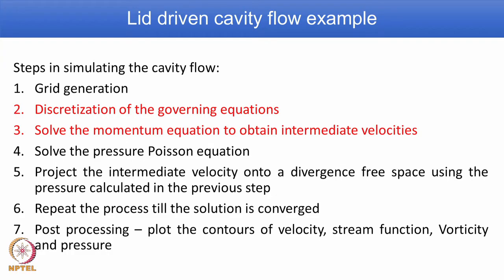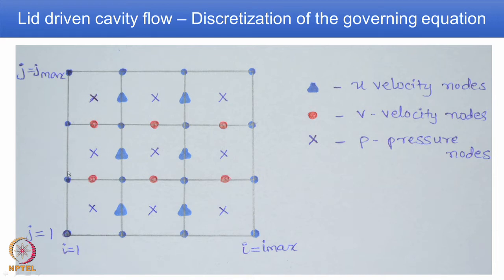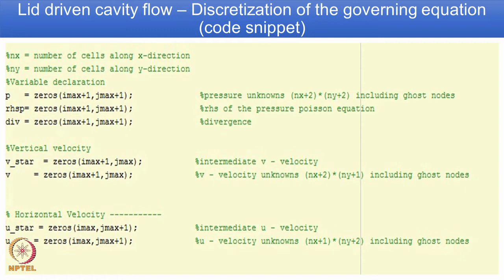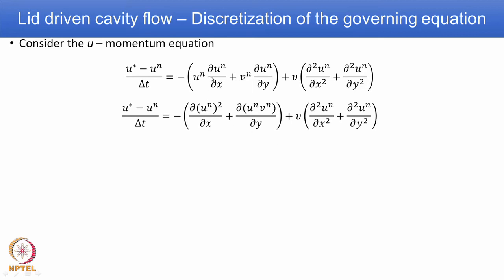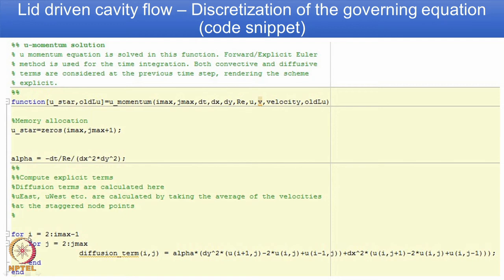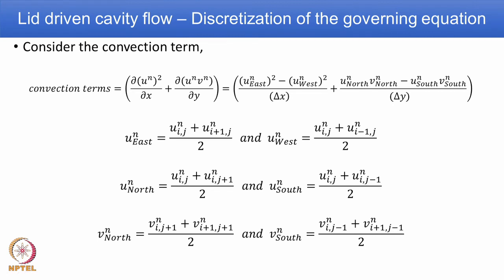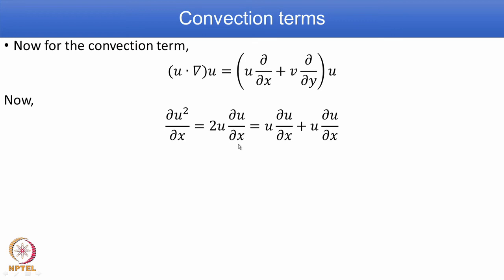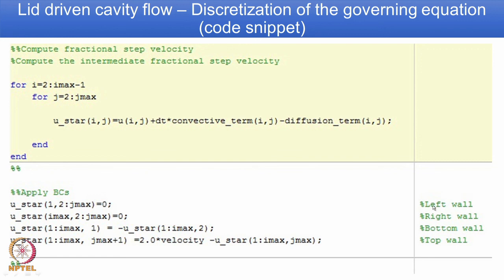Week 8 - Module 2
Discretisation of governing equation, solving for intermediate velocity